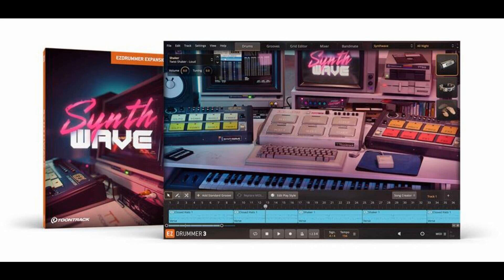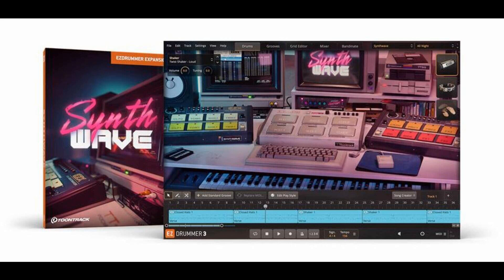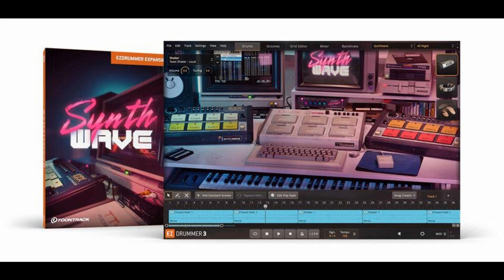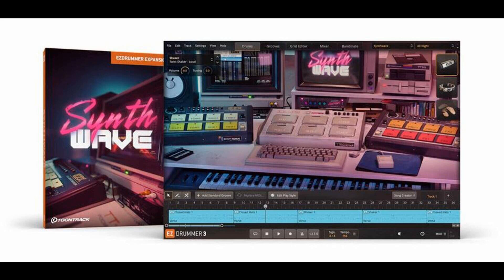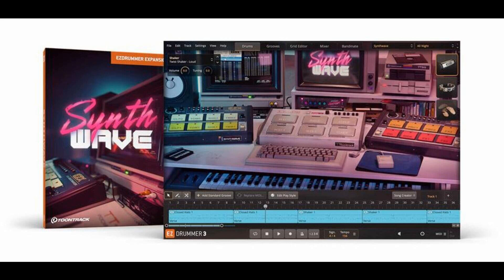Toontrack releases "Synthwave EZX" - Expansion library for EZdrummer 3 and Superior Drummer 3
Toontrack has announced the release of the Synthwave EZX, a new expansion for EZdrummer 3 and Superior Drummer 3 tailored for synthwave-inspired modern pop production. Here's what they say:

Bathing in a blinding shimmer of neon lights, the '80s swooshed by and brought with it arguably the most radical cultural and musical shift in history. With electronic drums, computers and technology at the forefront, it was the decade that redefined music production at the core. With razor-sharp synths, pulsating basses and machine-like beats, it set a wave in motion so lasting that it's had swells to this day. In fact, isn't the '80s even more now than it ever was then, musically and aesthetically?

Based on a total of some 440 individually engineered source sounds, this EZX brings you 20 kits curated to offer one unique and mix-ready sound each. The kits were built around the quintessential drum machines of the era, but mixed, matched and layered to offer new and unique takes without infringing the slightest on authenticity.

Frankly, each and every instrument in this collection screams that typically dark, gritty and futuristically dystopian synthwave vibe from the very onset. In addition to the sounds, each kit also has its corresponding basic pool of MIDI grooves, allowing you to hit the ground running on the way to your next idea.

With all this combined, you'll have a modern take on a massive palette of the beat ingredients that made the '80s leave a permanent exclamation mark in music history. Machine-like magic, at your fingertips.

Feature Spotlight:

20 mix-ready kits tailored for synthwave-inspired modern pop music.

Based on approx. 440 individually engineered source sounds.

Produced by Grammy Award-nominated Belgian DJ, producer and composer Timofey Reznikov (David Guetta, Regi, Dimitri Vegas).
Mixed and matched layers of organic and electronic drums, classic percussion and textured effects.

Comes with a curated collection of MIDI designed to match the style of each kit.

Price: $89.